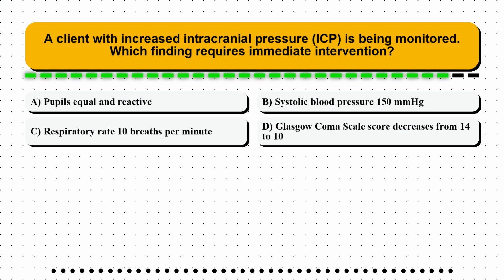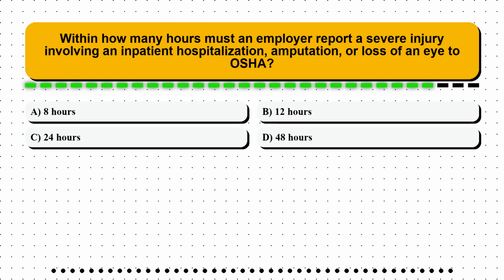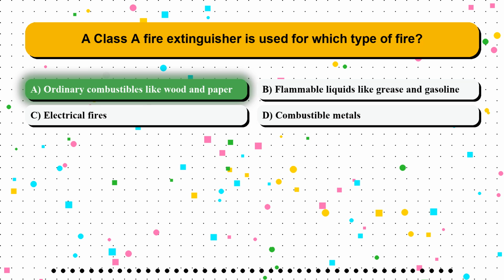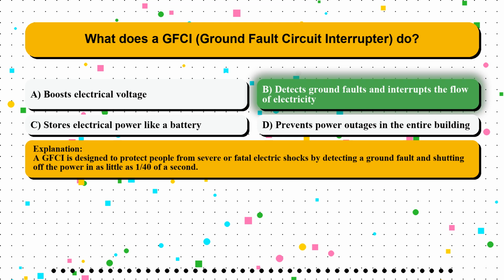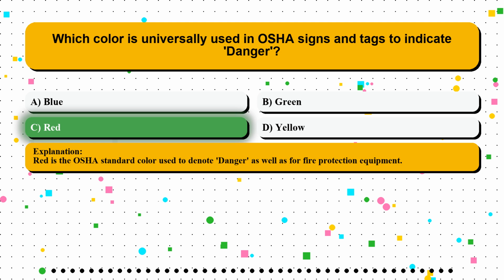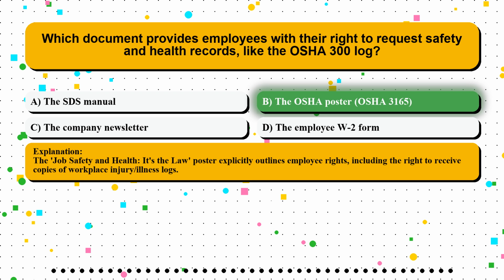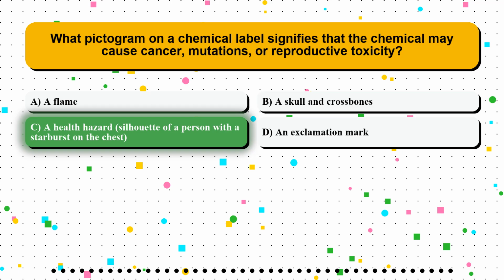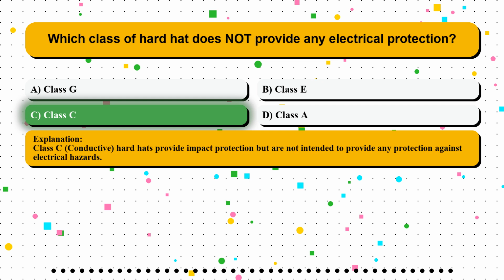Ultimate OSHA 10 Mock Test 2026 | 40 Critical Questions and Answers for Construction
Preparing for your safety certification should not feel like a guessing game. This video breaks down the first part of the 2026 OSHA 10-hour construction safety course requirements through 40 realistic practice questions and detailed answers. Whether you are a new worker entering the job site for the first time or a seasoned professional renewing your credentials, staying updated with the latest 2026 standards is non-negotiable for compliance and workplace safety.

In this session, we cover the most frequent topics found in the official exam, ranging from fall protection and ladder safety to electrical hazards and personal protective equipment. Each question is designed to mimic the actual test environment, helping you build the confidence needed to succeed on your first attempt. We focus on the core competencies that the Department of Labor emphasizes for general industry and construction safety.

Beyond just providing these practice tests, we also provide professional safety resources, personalized study guides, and expert consulting help to ensure you or your team stay fully compliant with all current regulations. If you find yourself struggling with specific modules or need a more structured training approach, our specialized team is available to offer the additional resources you need to master these safety protocols.

Staying safe on the job is about more than just a card in your wallet; it is about protecting yourself and your coworkers every single day. Use this mock test as a diagnostic tool to see where your knowledge stands and which areas might need a bit more review. The 2026 updates have introduced specific nuances in reporting and equipment standards that are vital for passing the modern exam.

Save this video to your study playlist so you can come back to it whenever you need a quick refresher before your actual test day. Share this with your crew or classmates who are also prepping for their certifications this year. Constant review is the best way to ensure that these life-saving rules become second nature on the job site.

Key topics covered in this mock exam include walking and working surfaces, exit routes, emergency action plans, fire prevention, and electrical safety standards specific to the 2026 regulatory cycle. By the end of these 40 questions, you will have a much clearer understanding of the logic behind safety inspections and the hierarchy of controls used to mitigate hazards in the workplace.